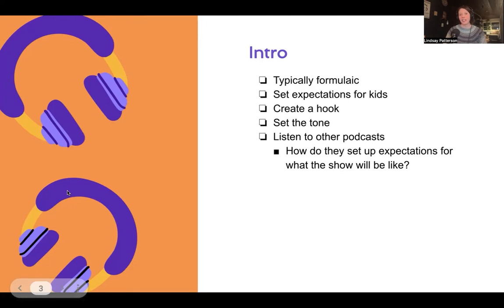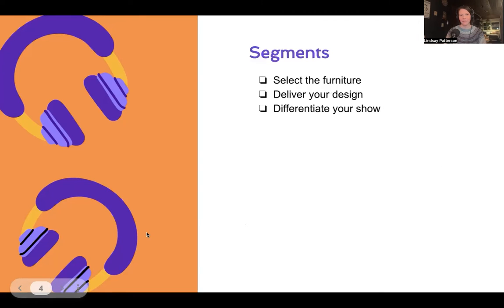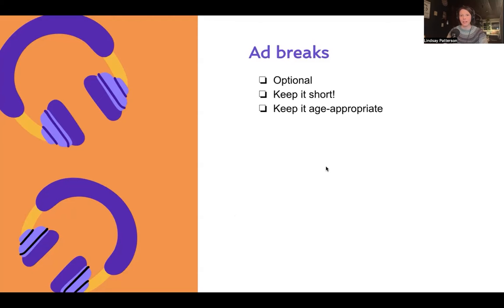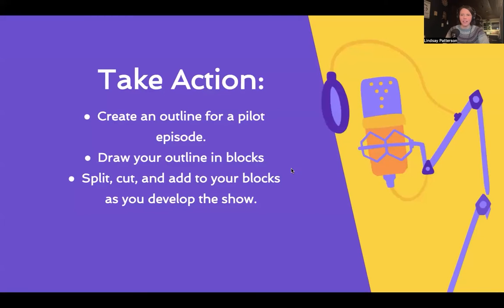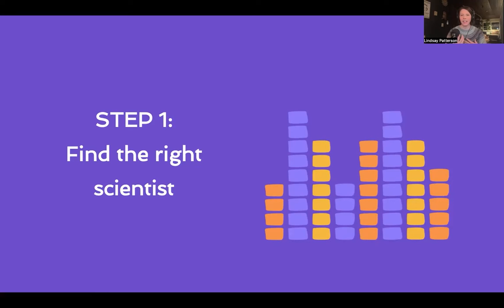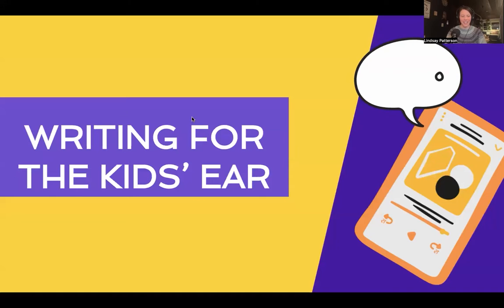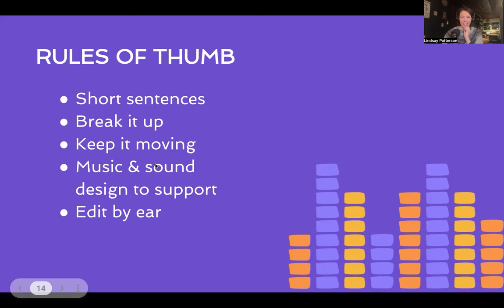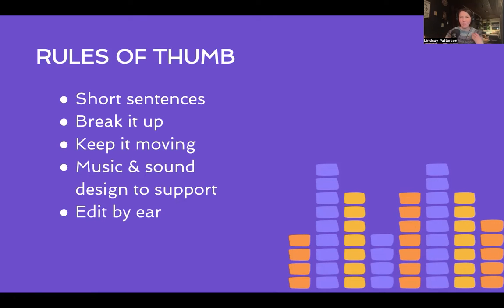Intro to Children's Science Podcasting Pt 3 - Digging In Feat. Dr. Peter Walters (ISci)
Ready to learn what it takes to make a science podcast for kids? This free, online course is the place to start! Hosted by Lindsay Patterson - creator, executive producer, and co-host of Tumble Science Podcast for Kids.

Week 3 digs into practical and actionable advice on writing a science podcast for kids - from outlining, to interviewing scientists, to writing for the kid listener's ear. We focus in on STEM education and accessibility with Dr. Peter Walters, a scientist and accessibility expert from Independence Science. Dr. Walters and Lindsay are co-Principal Investigators on a National Science Foundation grant to study STEM podcasts as a tool to engage blind and visually impaired students in STEM, focusing on accessibility and representation.

This course is funded by an Idea grant from the National Association of Science Writers.